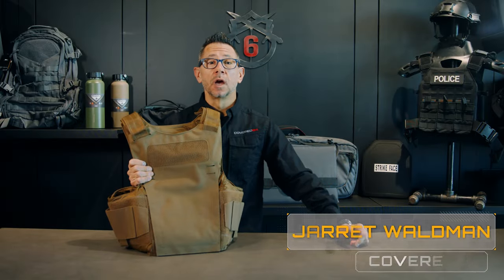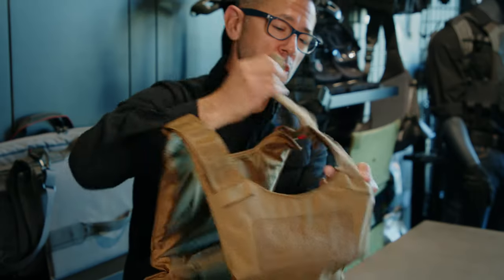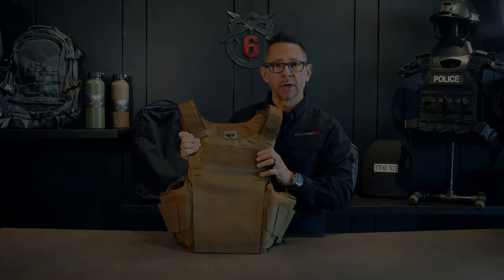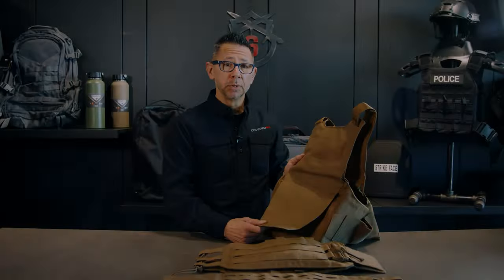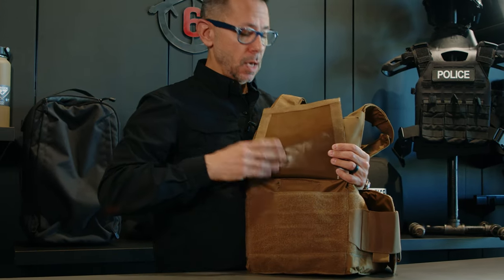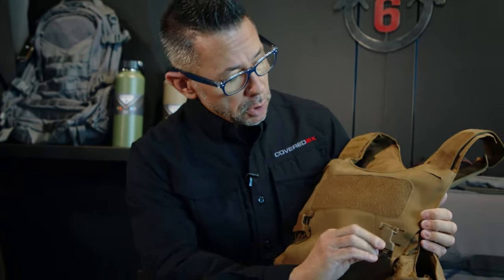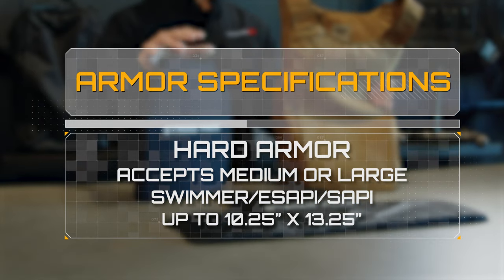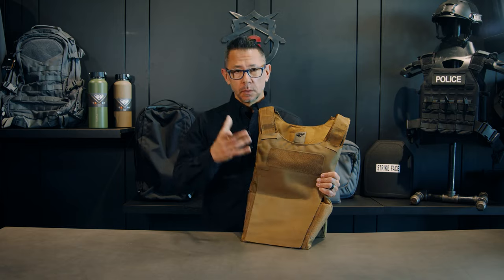VANQUISH LT PLATE CARRIER l Condor Outdoor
The VAS LT features a minimalist aesthetic and low profile design, comprised of high quality materials to accommodate your complete or light load-out options. Compatible with both hard and soft armor, this plate carrier is optimal for law enforcement and the private sector operation for its flush shape and fit.